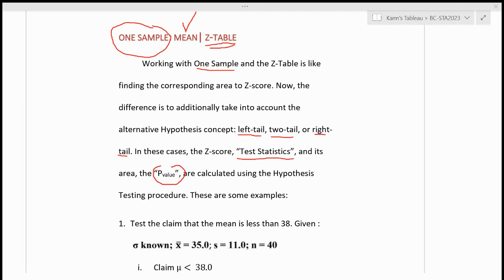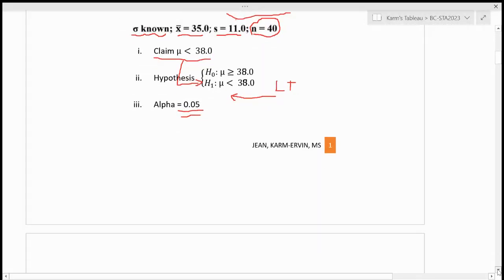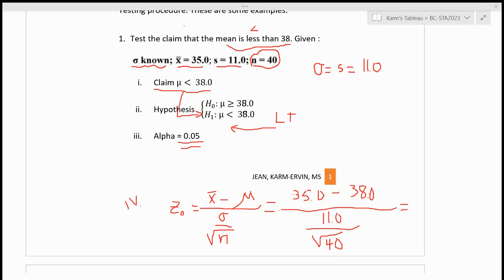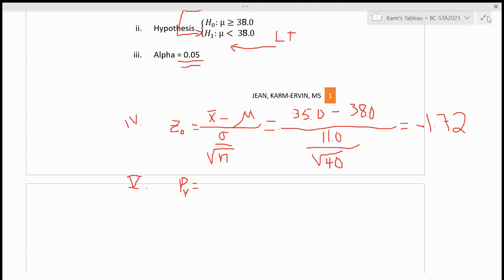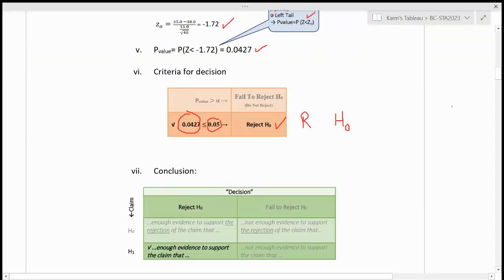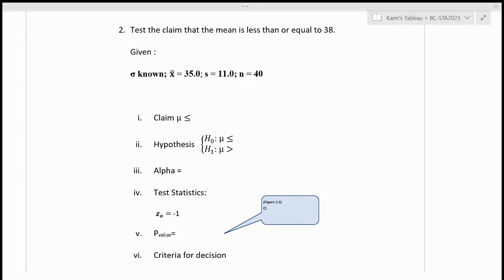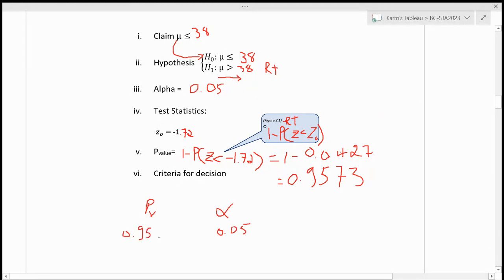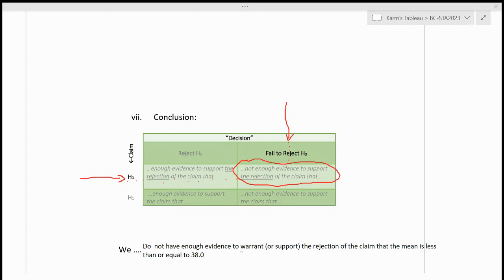04/07/2020 Class Hypothesis Testing Mean One Sample